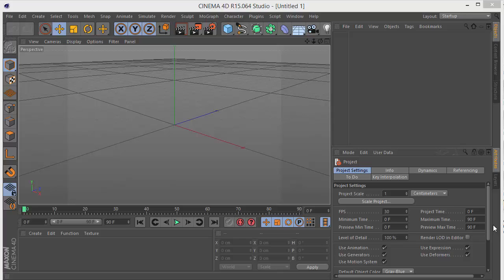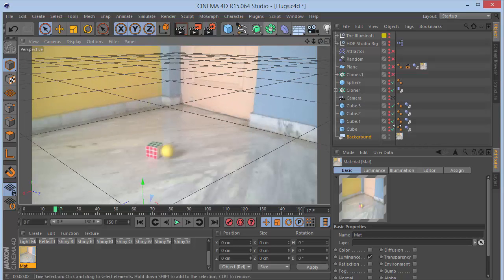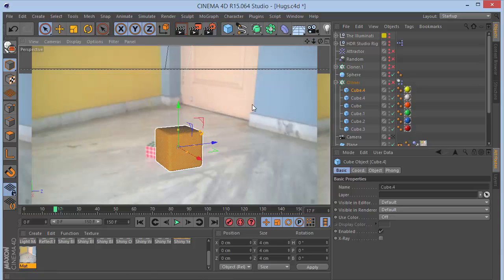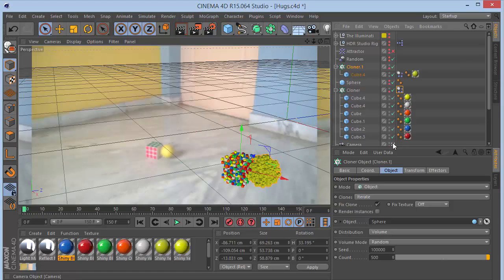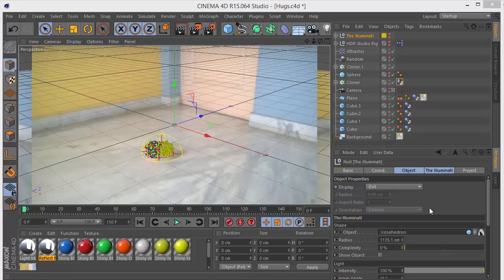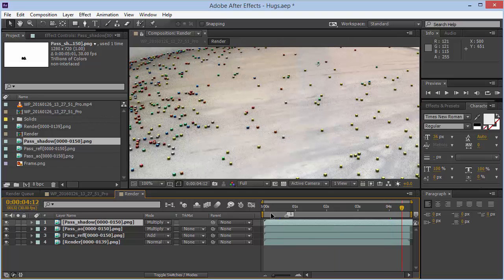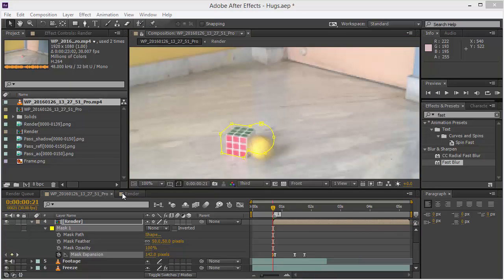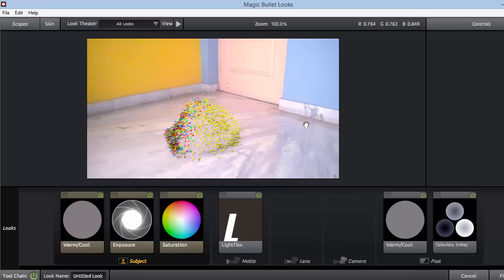[Tutorial] Colliding Explosion VFX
Checkout my Design Course on Udemy:
In this Cool VFX Tutorial I will be explaining the complete process of making a nice looking explosion effect using Cinema 4D and After Effects. We will be using Dynamics, Effectors and many more to achieve this effect.